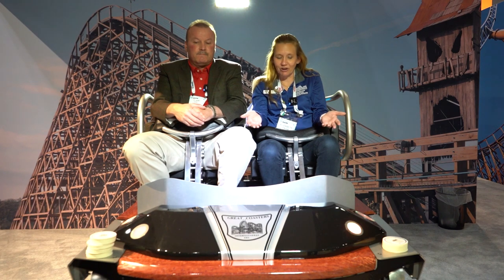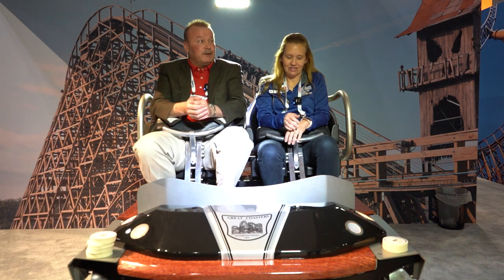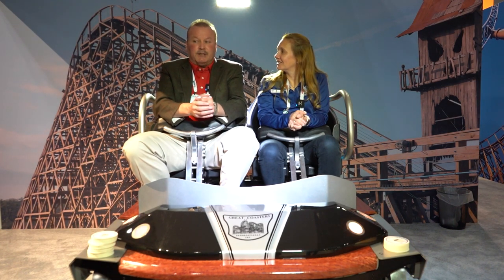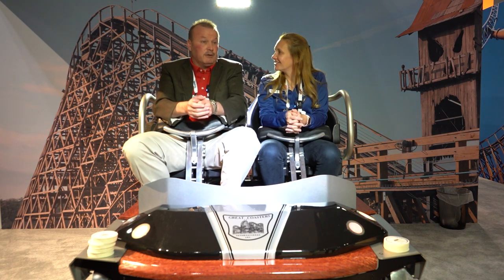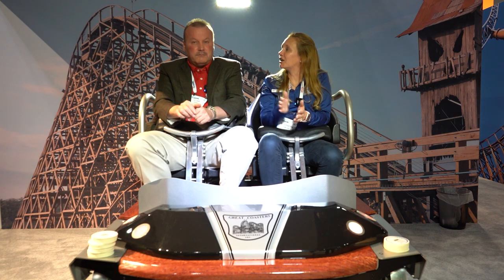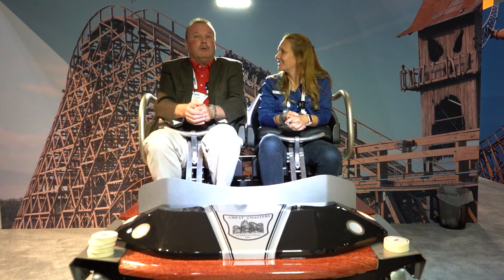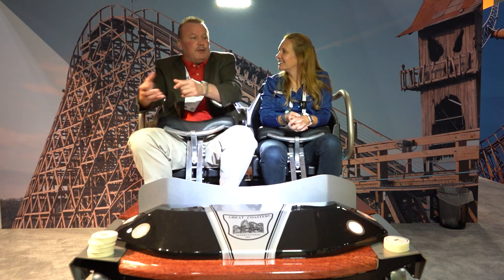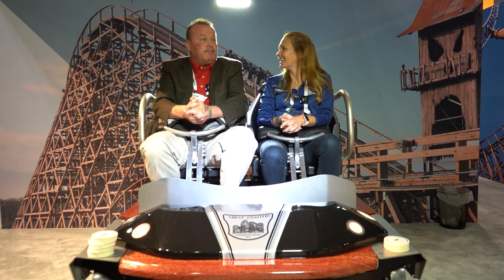ACE Interviews Clair Hain Jr. of Great Coasters International (GCI) | IAAPA Expo 2021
Elizabeth Ringas, ACE's Communications Director, interviews Clair Hain Jr. of Great Coasters International. He discusses new steel track, the good year GCI is having, their ideal client for new steel track, and more.